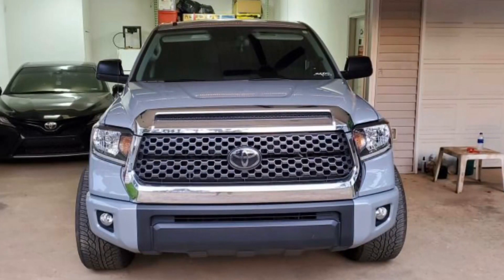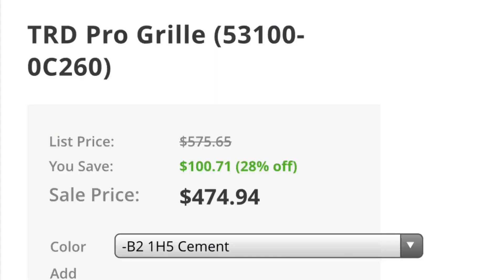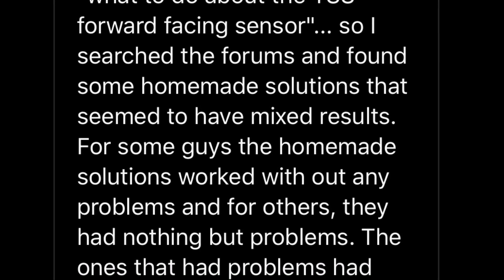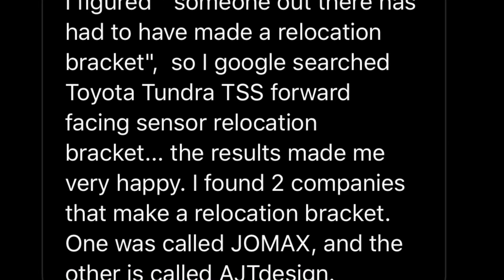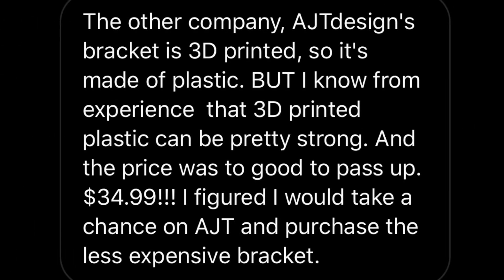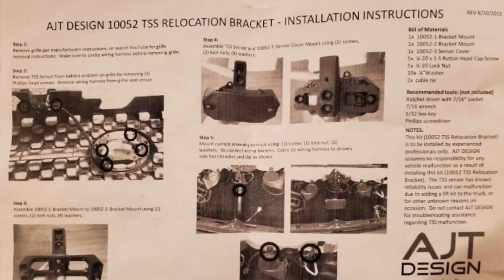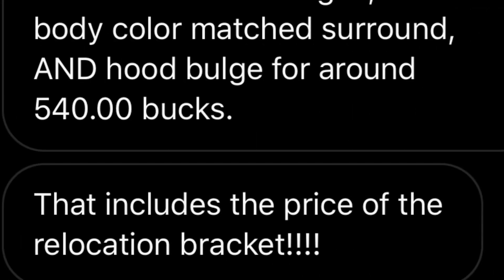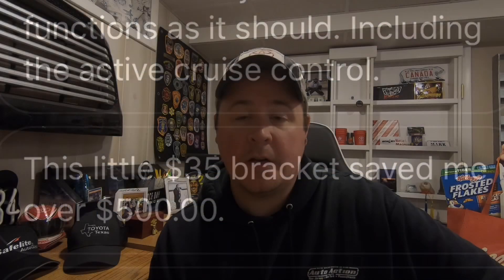Wanna Upgrade Your 18 & Up Toyota Tundra Grille To A TRD Pro Grille? Here’s A Way To Save $500